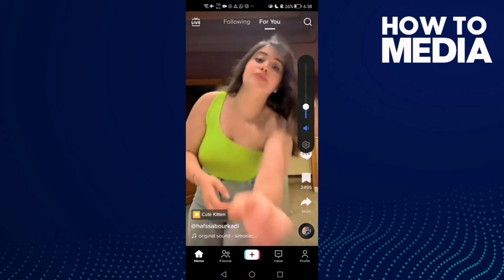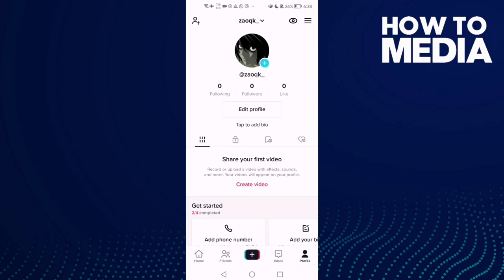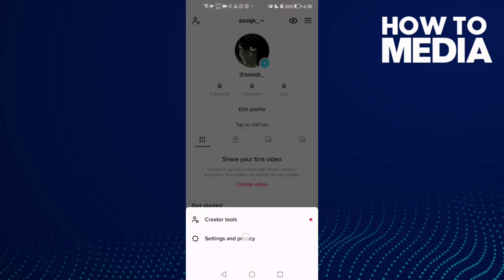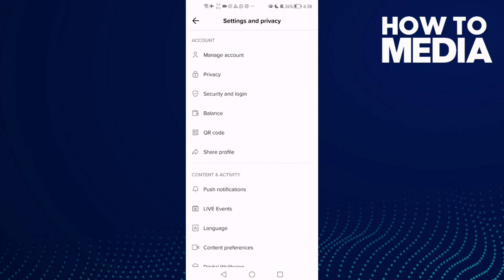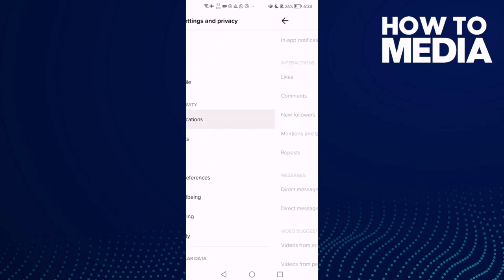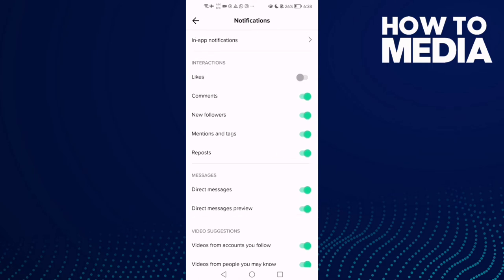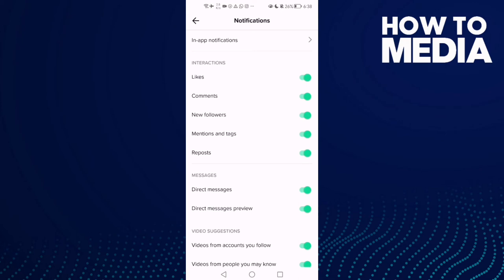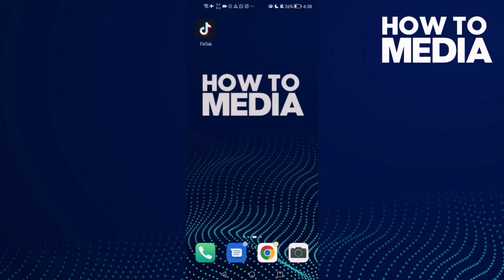How to Turn On Likes Notifications on TikTok Mobile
in this video we discuss :